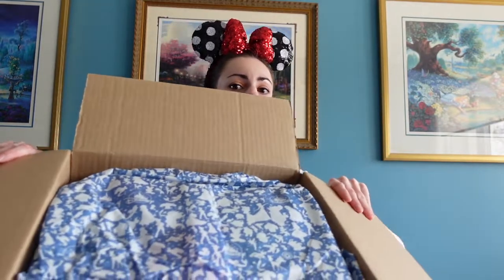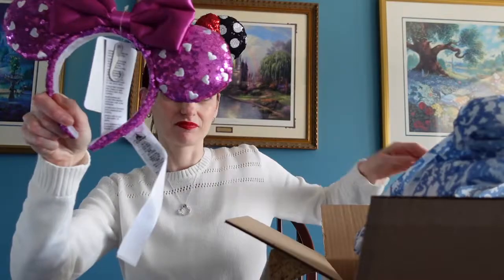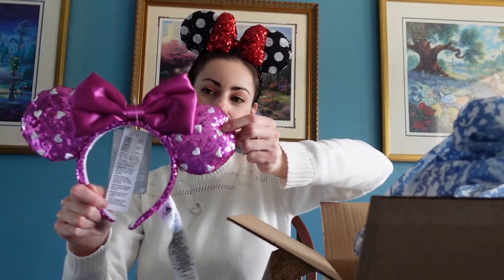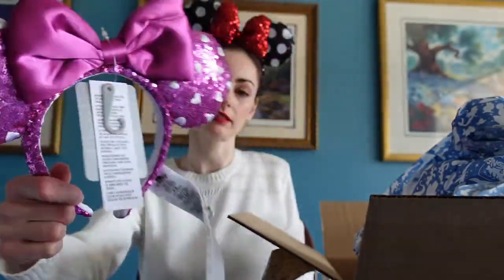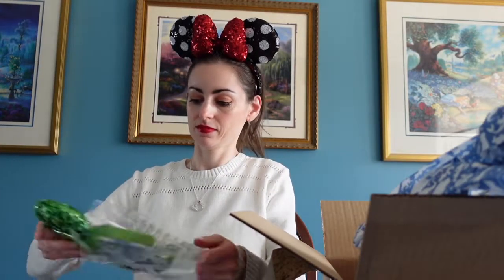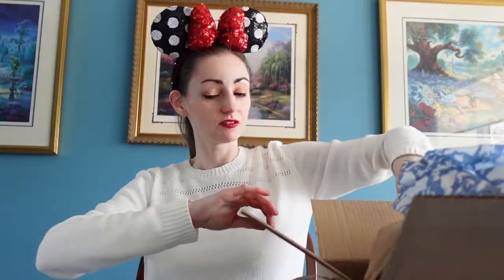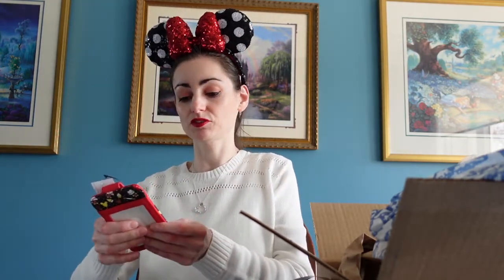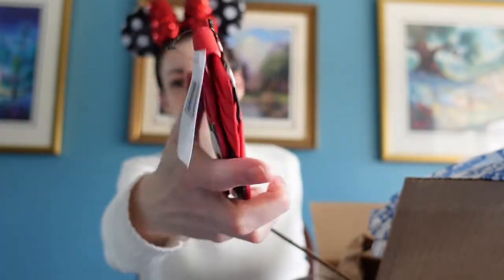Shop Disney Spring 2022 Unboxing!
Join us as we check out some of the new products at shopdisney.com for spring!